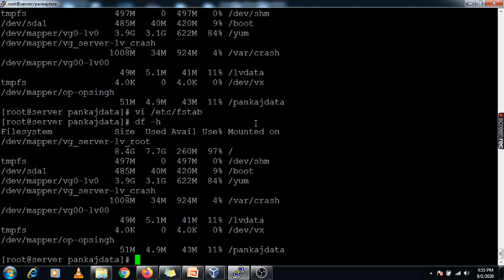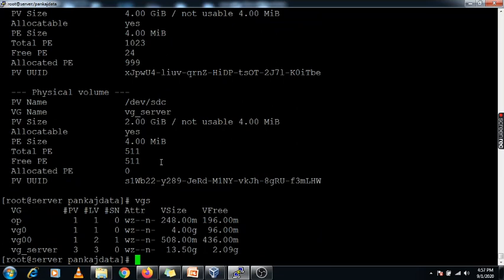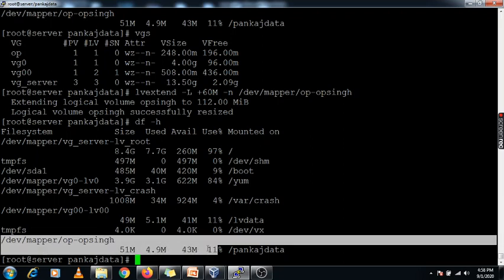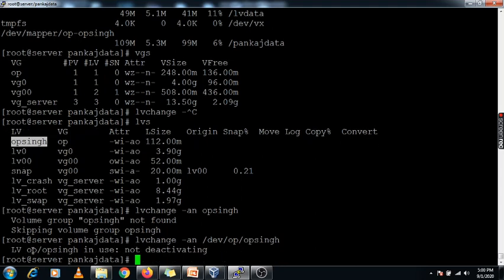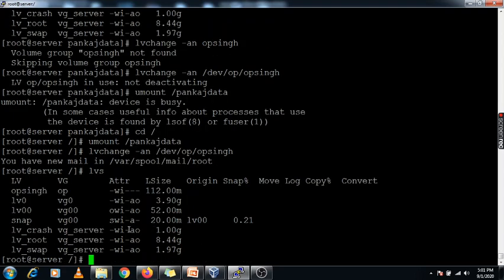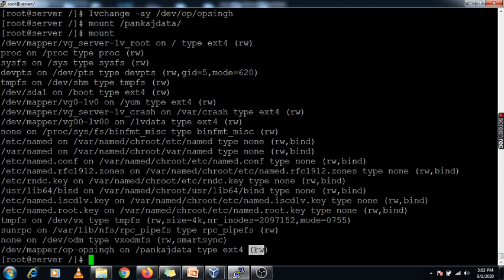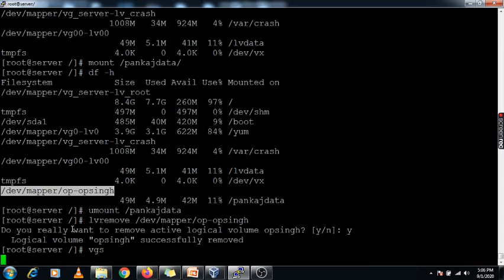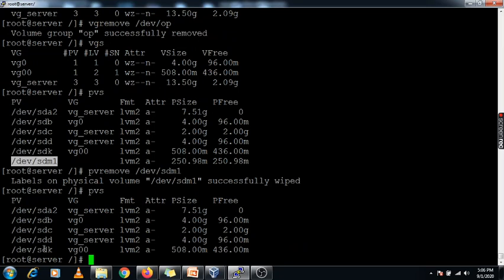N (LINUX) LVM PART2